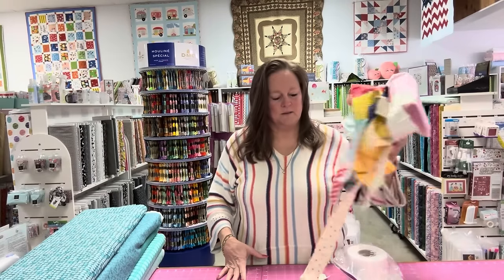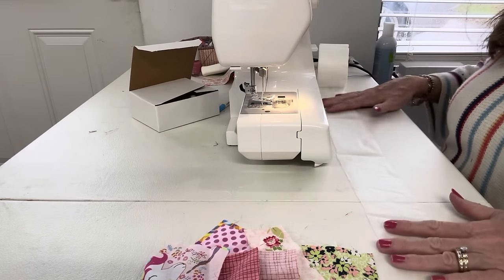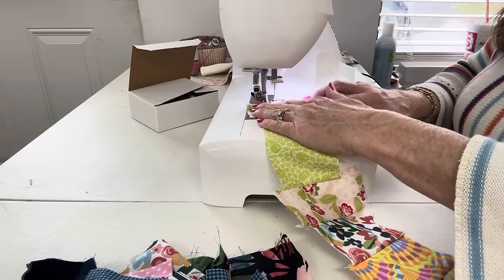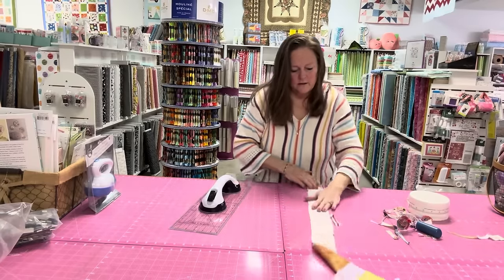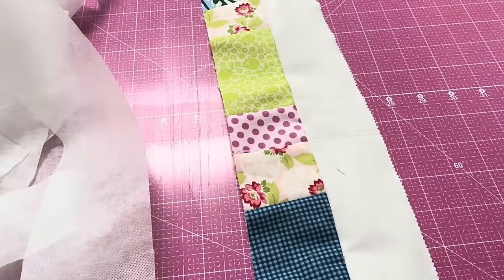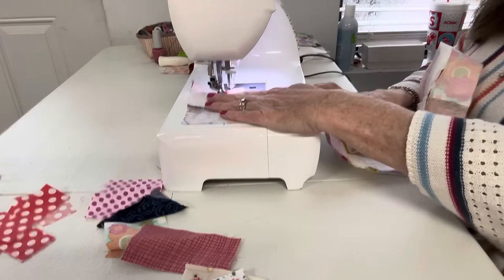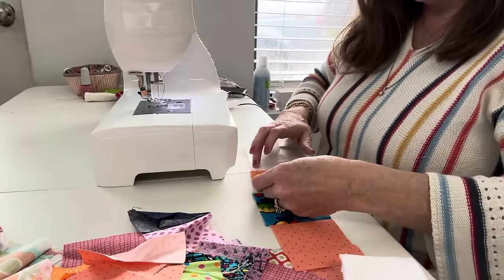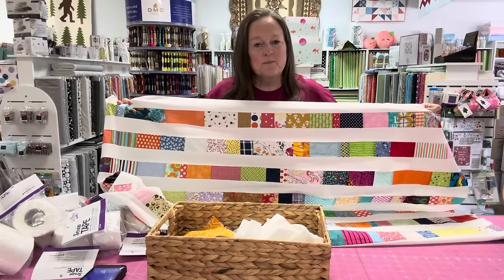Scrappy Strips Quilt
Lqscontest.com/vote
Sew Charming Quilt Shop, Clanton, AL